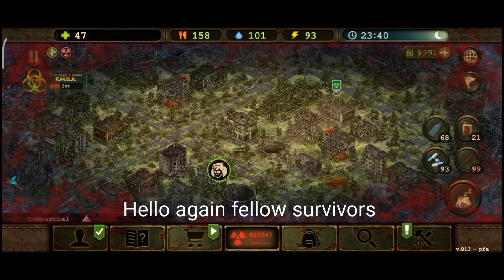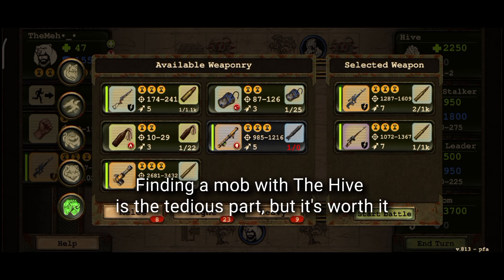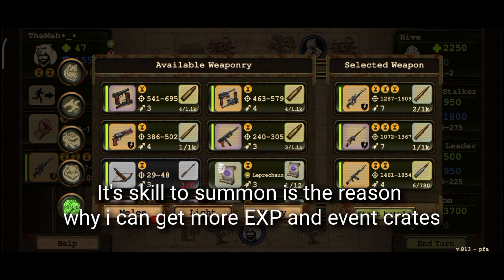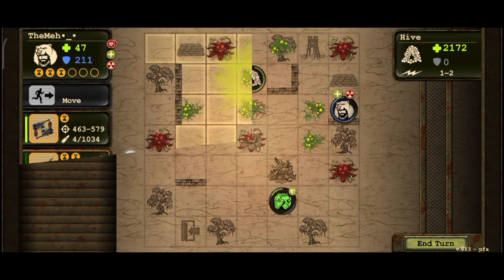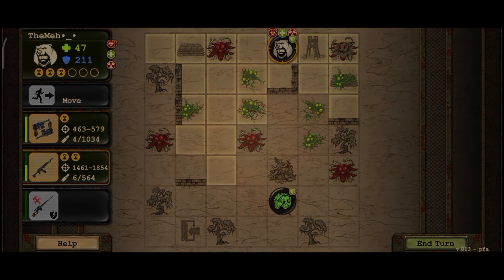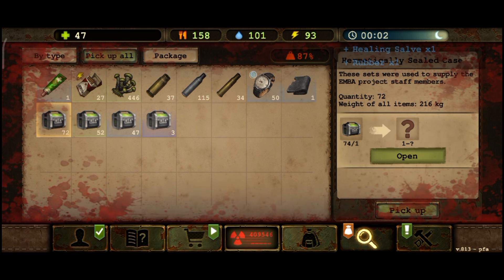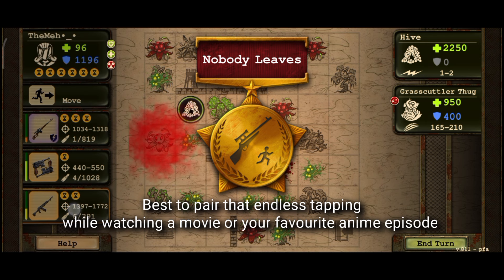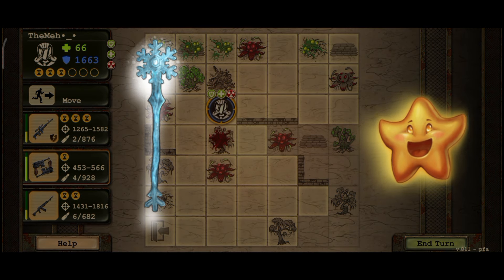Day R Survival - This Hidden Enemy is Amazing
Now that we have more pets , leveling them up is tedious. The fact is they are only much useful when all of their skills are unlocked. Here is a not so secret in the Contaminated Cities where we can encounter an enemy that boosts the exp reward from 500 experience to more than 6 000 experience.

I guess it's time to do the first EMBA event eh lel ⁽⁠⁽⁠ଘ⁠(⁠ ⁠ˊ⁠ᵕ⁠ˋ⁠ ⁠)⁠ଓ⁠⁾⁠⁾..